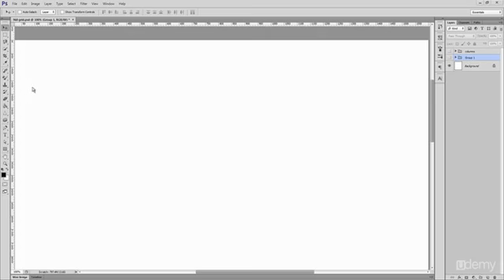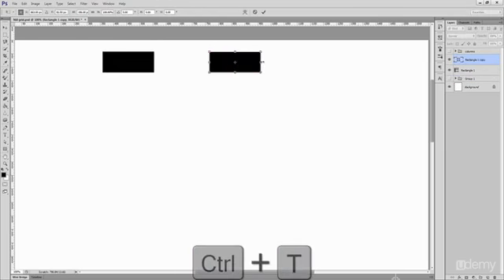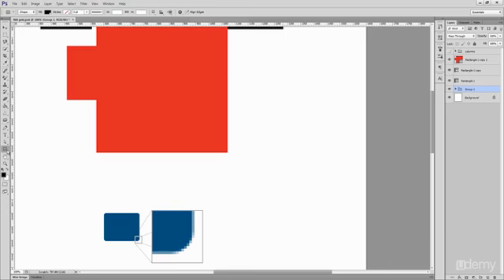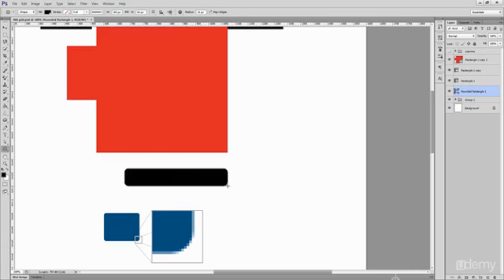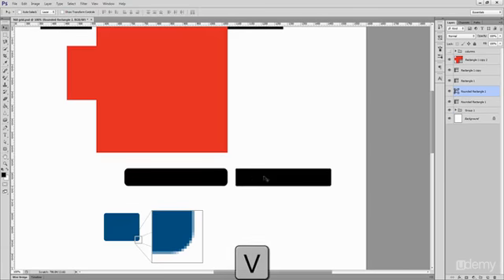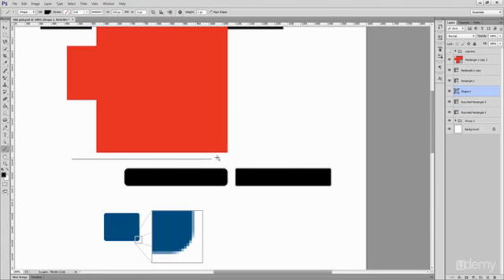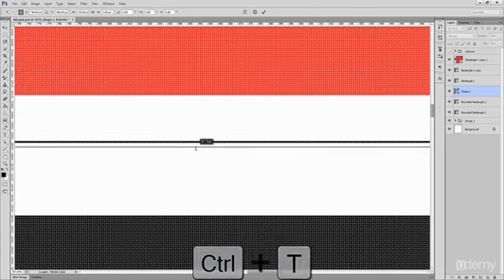Make money with Photoshop: 16 Shapes